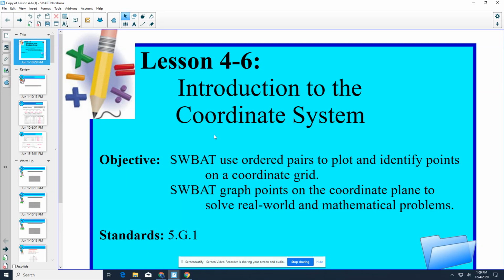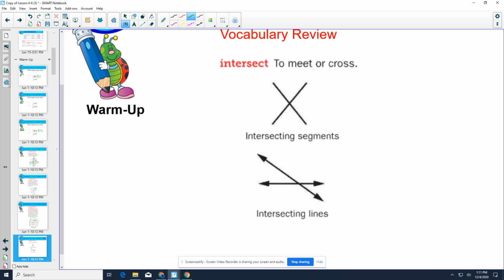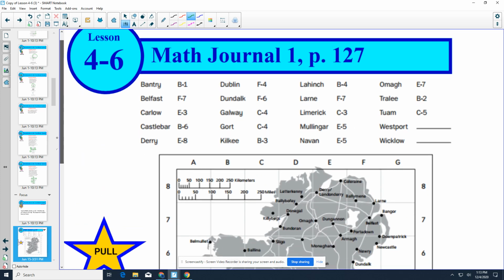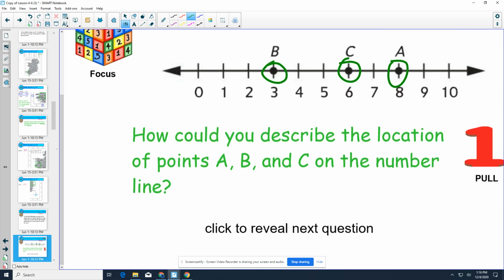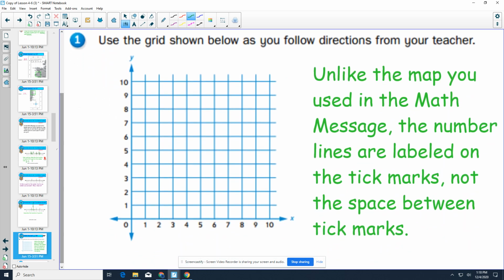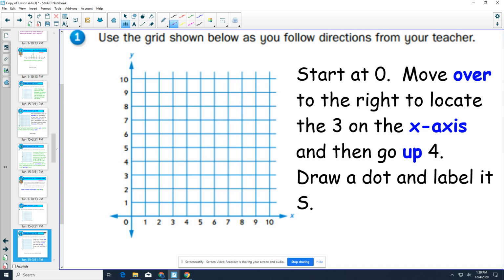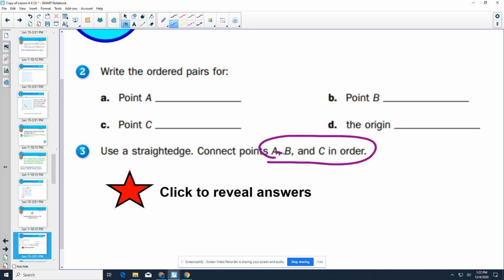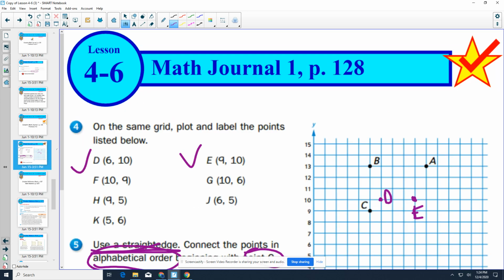Unit 4 Lesson 6